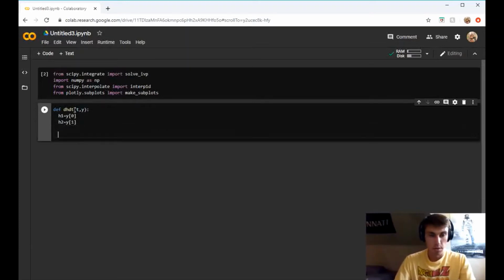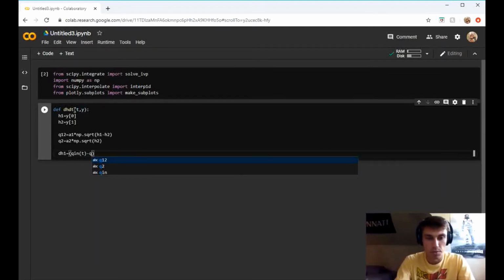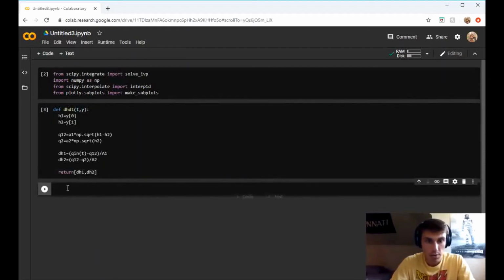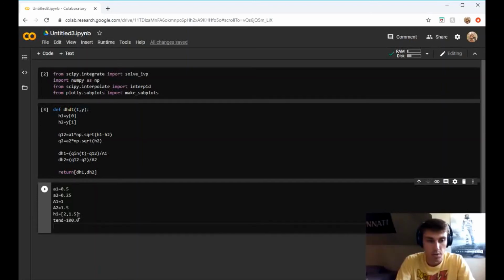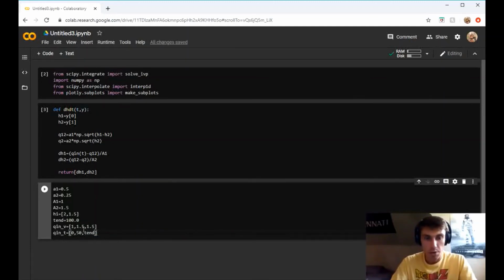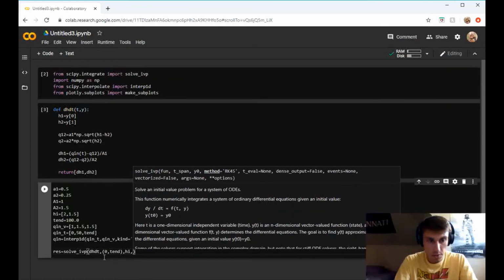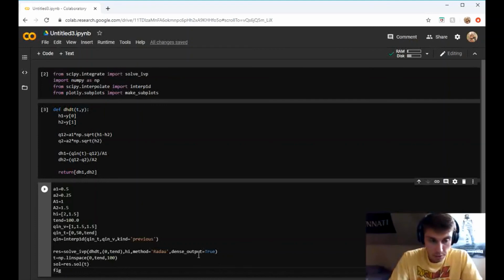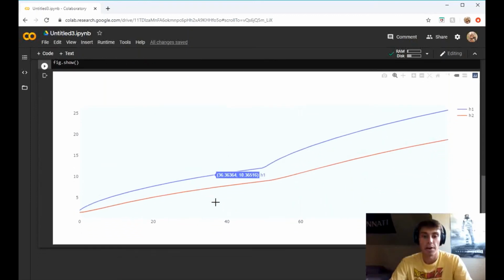Mass Balance of the Flow Rate for Two Tanks